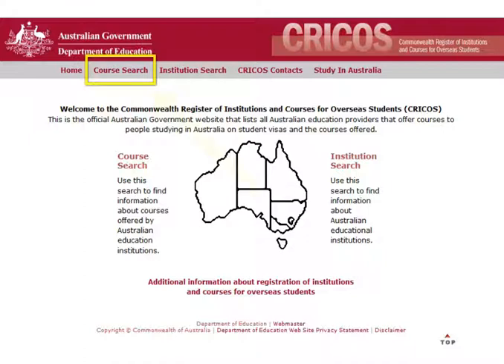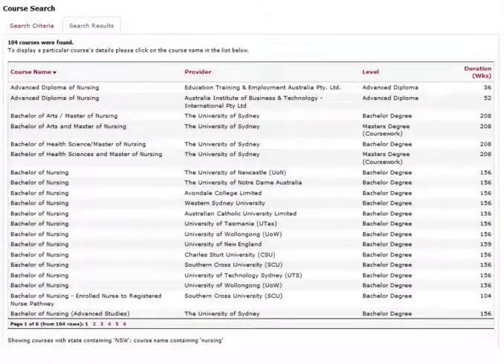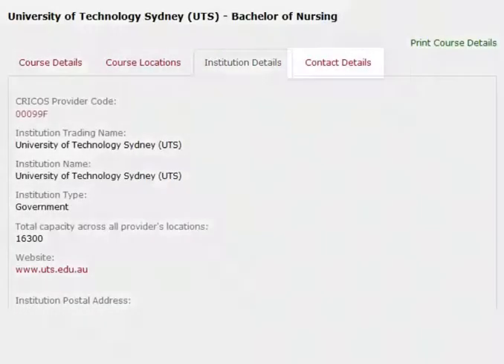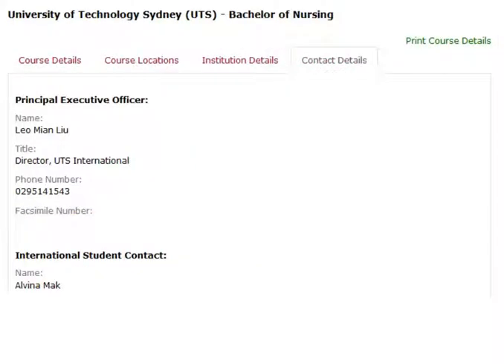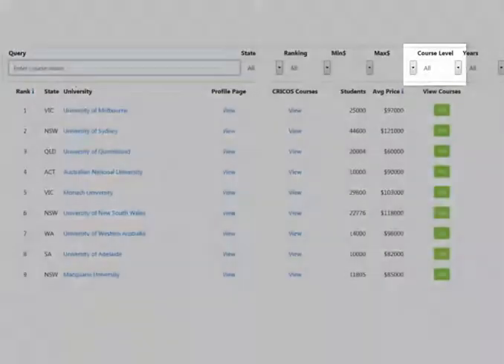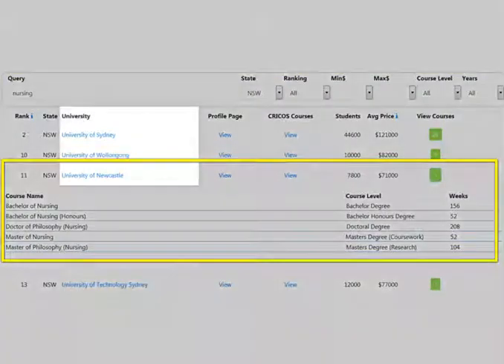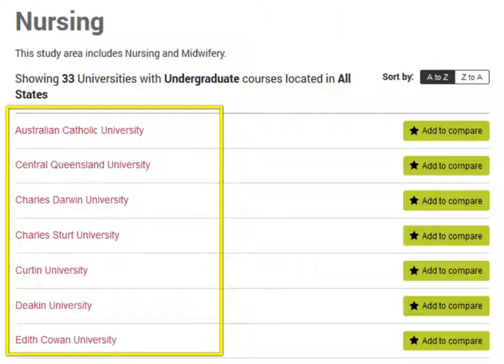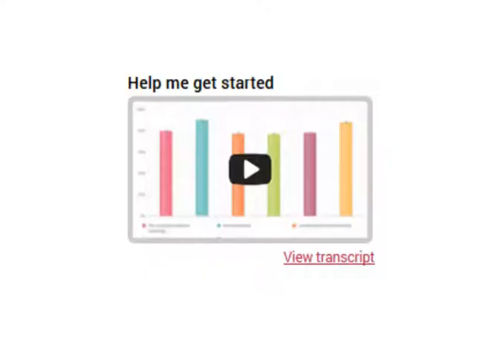BUSINESS ADMINISTRATION: How To Find The Best Courses, Degrees And Study In Australia For 2020/2021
Do you want to study Business Administration in Australia?

Must be...

Find the best Management And Business Administration courses and degrees using this video

Manifest...

You will see how to use 3 websites and search apps:
1. CRICOS
3. QILT

Whether you are looking for:
-A Diploma in Business Administration
-A Bachelor of Business Administration
-A Masters in Business Administration
-A PHD in Business Administration

See the light

Progress!

Let me explain how the 3 websites work:

1. CRICOS (Australian government website and search app that lists all the courses available in Australia)
2. untoaustralia.com (Search app based on CRICOS data - designed to be user friendly for quick access to the CRICOS data)
3. QILT (Used to compare institutions and courses)

Imagine the facts!

Guidance

More about Business Administration and how you will benefit by watching this video
This video will show you how to find the best business administration schools and types of management degrees
Are you looking or an MBA?
-business management
-marketing
-accounting
-commerce
Learn to become an master manager and see the benefits of studying business in Australia and getting a career in business
Some of the best schools are:
Charles Sturt University
UON (University of Newcastle)

I can accept this info...good!